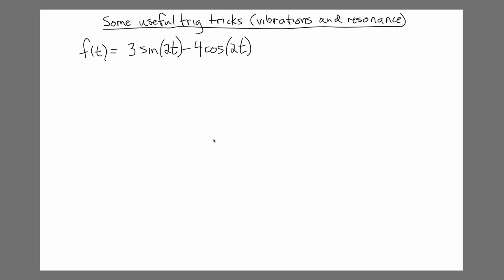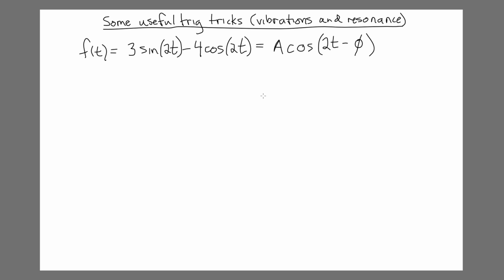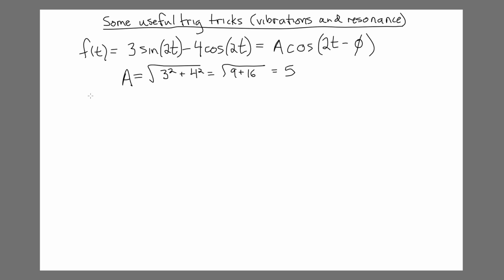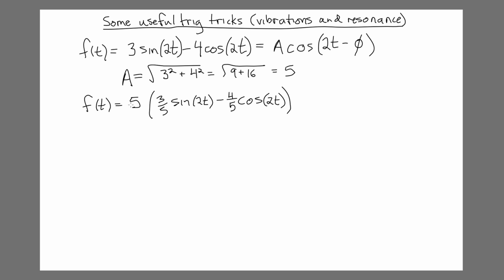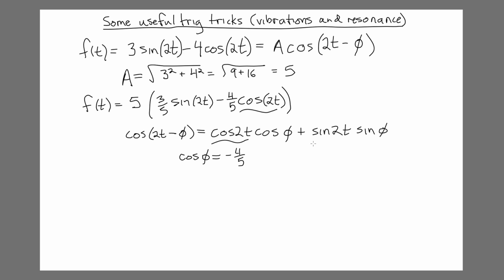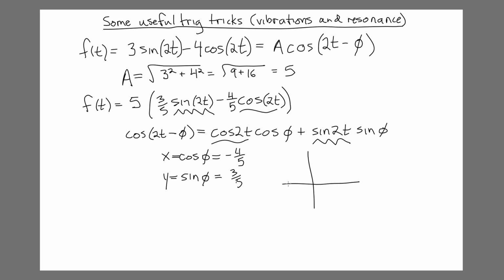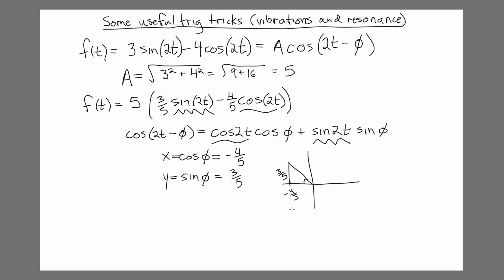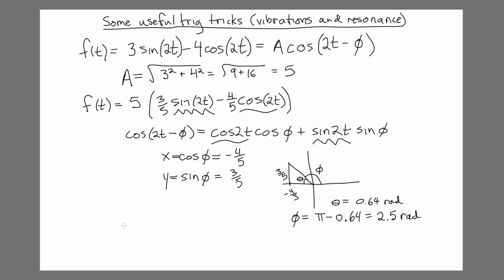Rewriting a sin(t)+b cos(t) as a single cos function (another example)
In this video, I demonstrate how to rewrite 3 sin(2t)-4 cos(2t) in the form A cos(2t-C) using a trig identity.